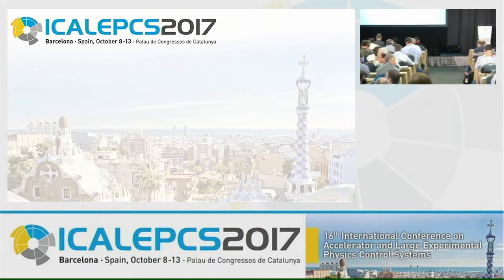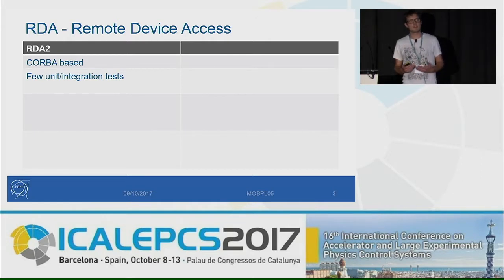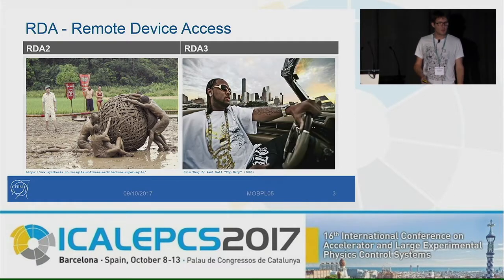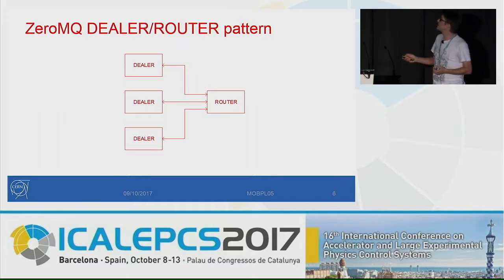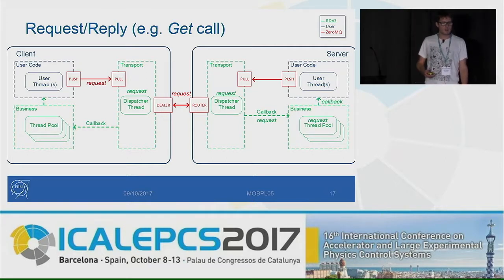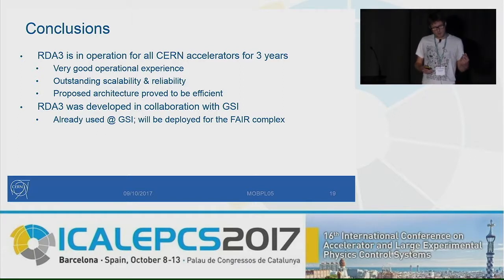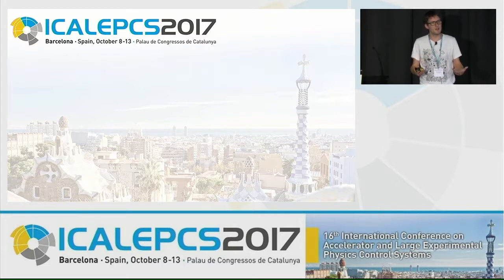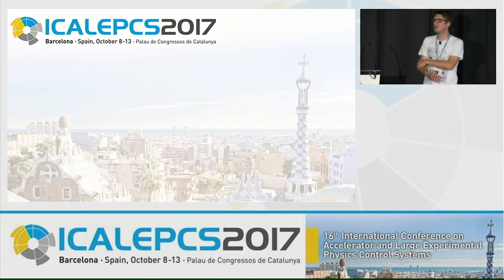MOBPL05: How to Design a Modern Communication Middleware Based on ZeroMQ - J. Lauener (CERN)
Oral presentation 'How to Design & Implement a Modern Communication Middleware Based on ZeroMQ' on 09-oct-2017 at the ICALEPCS2017 'Software Technology Evolution 1'